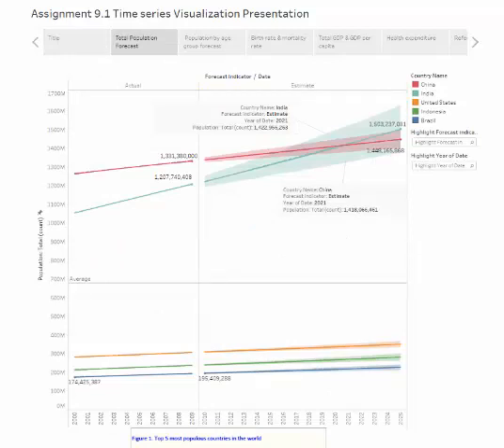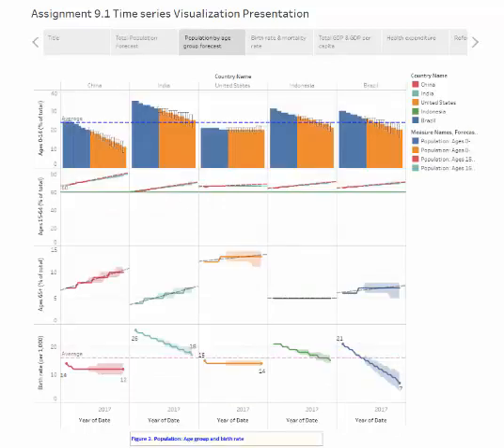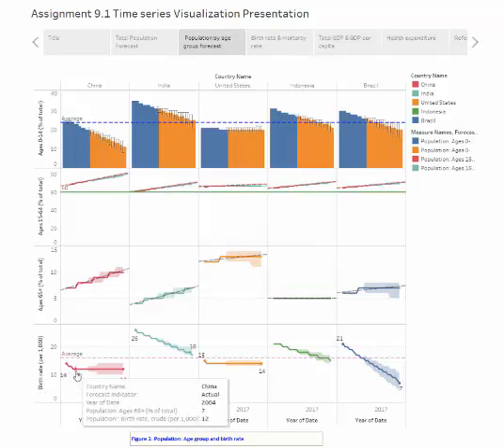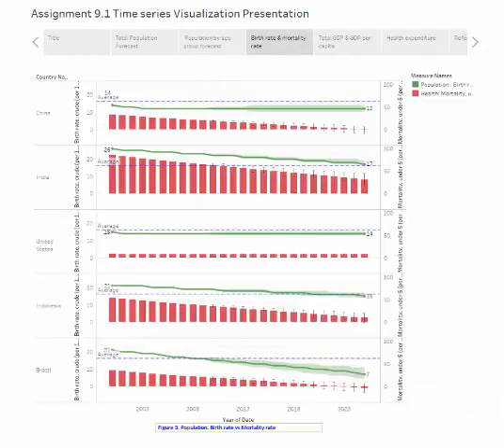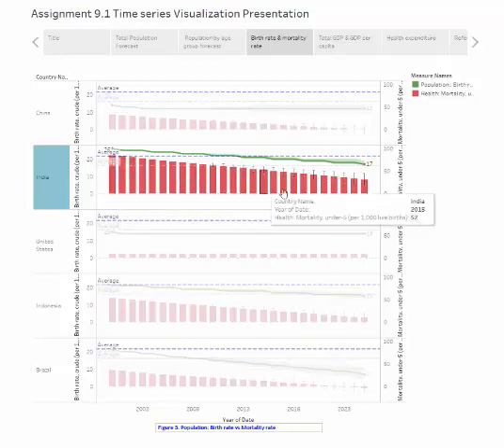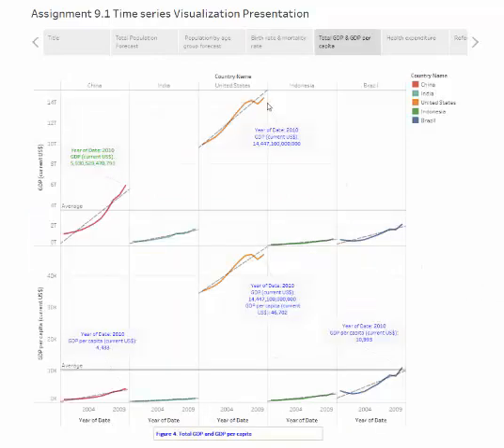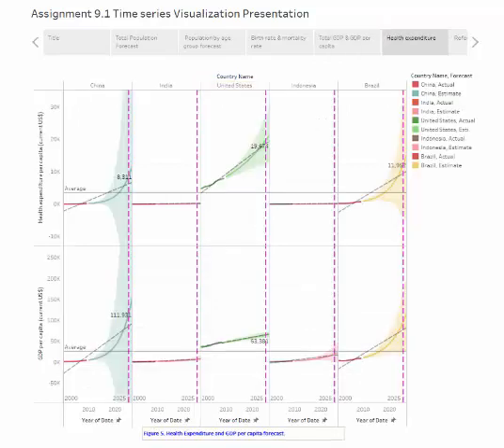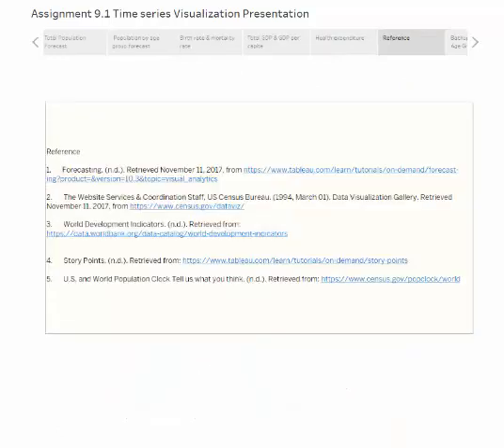UMUC Data 620 Assignment 9.1